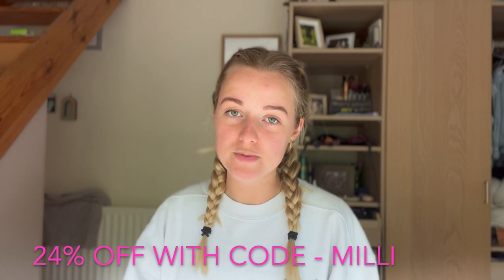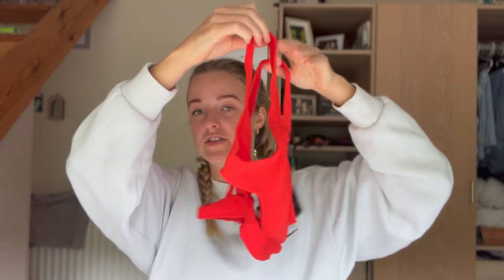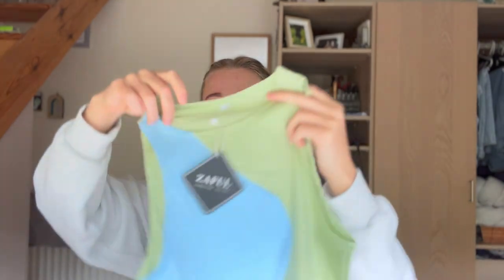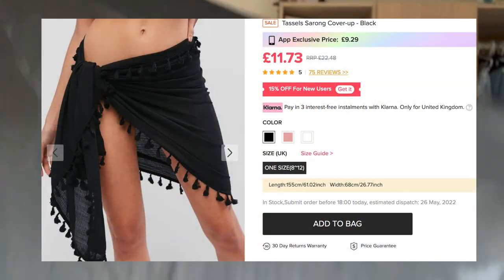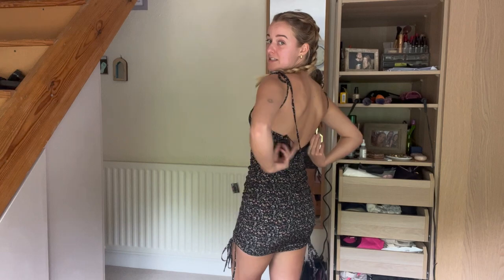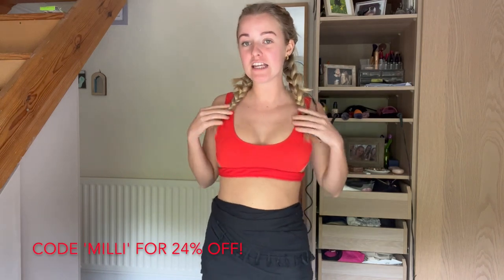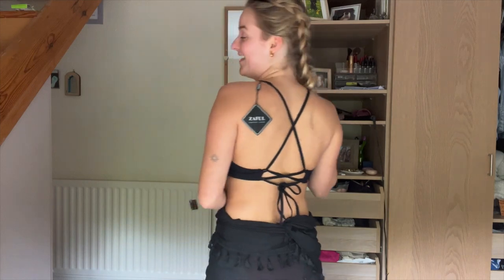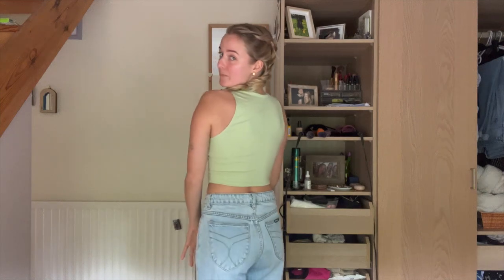ZAFUL Haul Summer 2022 | First impressions of ZAFUL!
Hi guys! So excited to share this weeks video with you as I am trying the very well known brand, ZAFUL! Zaful offer affordable good quality clothing and accessories and have kindly let me choose a selection of items to give you guys my impressions of the brand. My opinions and thoughts are 100% my own and spoiler alert I was sooo pleased with my items!